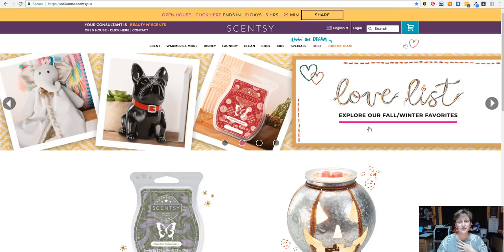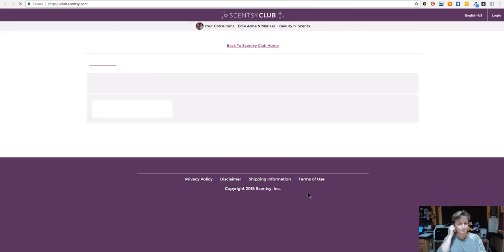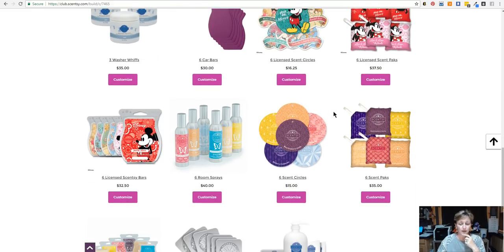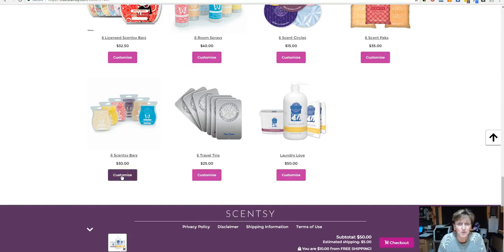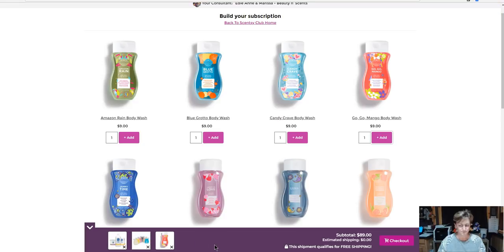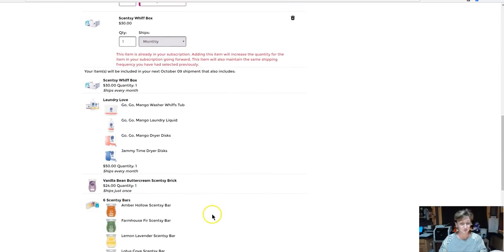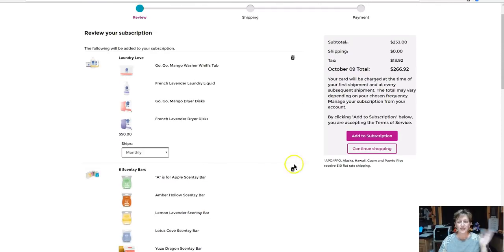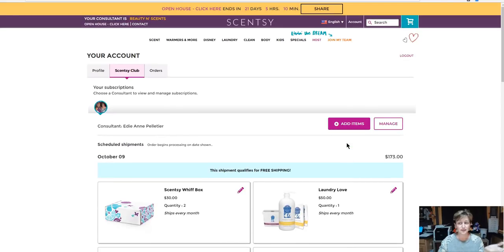How to Create a Scentsy Club Subscription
Dream~Believe~Inspire
Health~Body~Mind

Edie Anne, Author, Independent Scentsy SuperStar Director, Coach & Mindset Specialist*

*I am certainly not a miracle worker however I can help get your mindset right to accepting a miracle!  ;)

"Creating Opportunities for Life" A place to follow a healthy, spiritual and mindful journey. Becoming aware and creating our future!

Mailing Address:
Beauty n' Scents
209 Allagash Rd.
Allagash, ME 04774